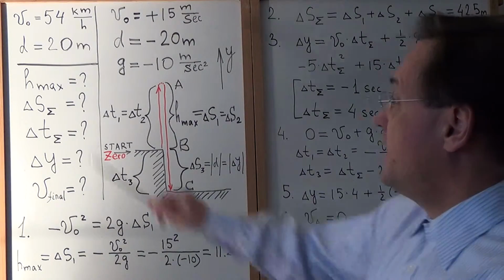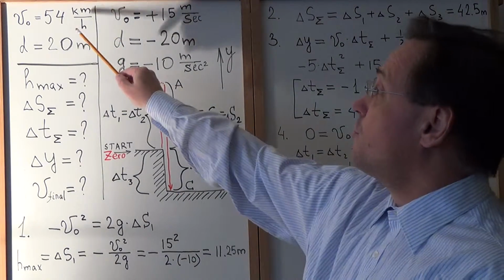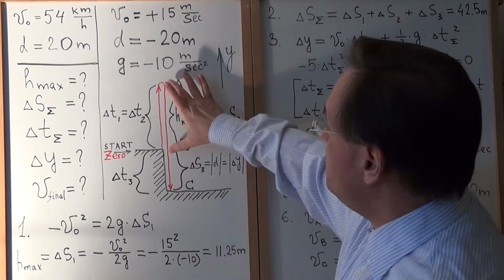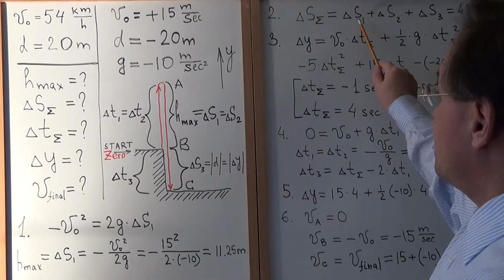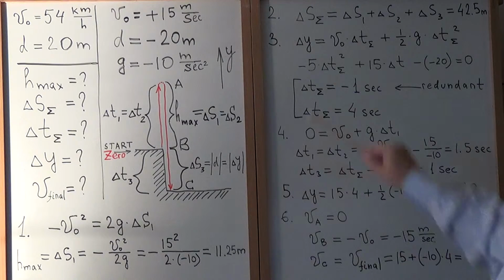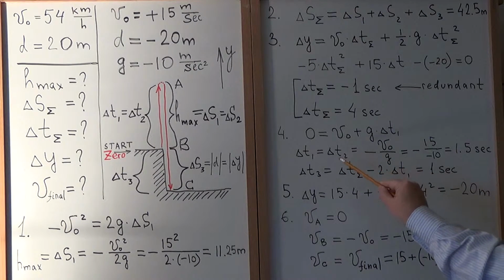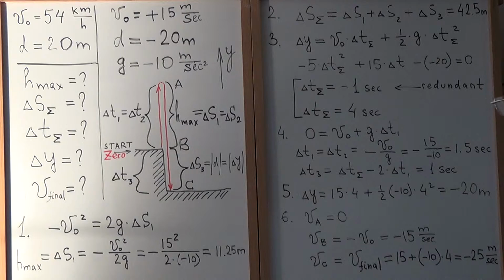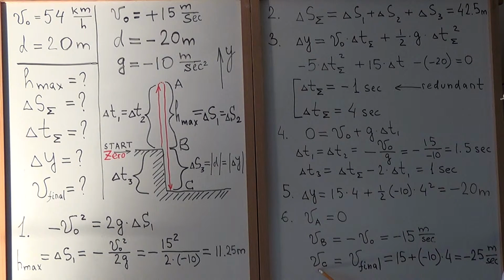P2. Linear Motion with Acceleration. Throw Rock Vertically, Part 1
Prerequisite:
- Standard Kinematics Formulas for Motion with Constant Acceleration.